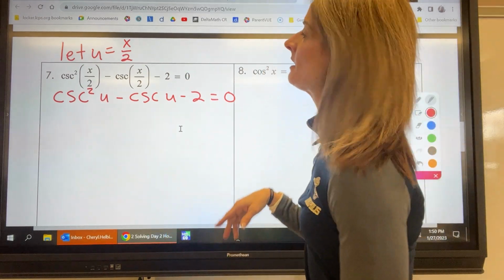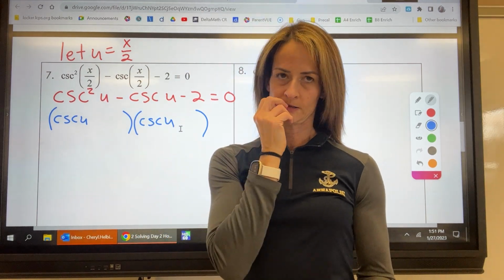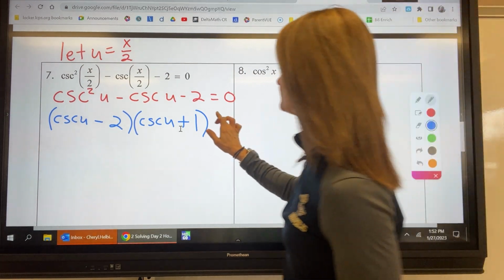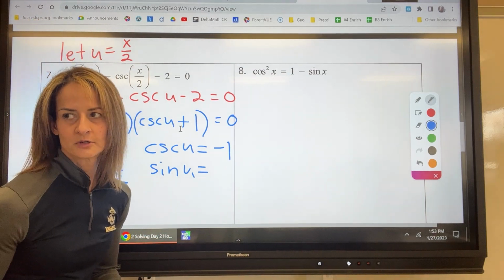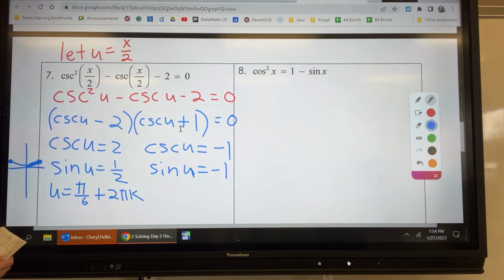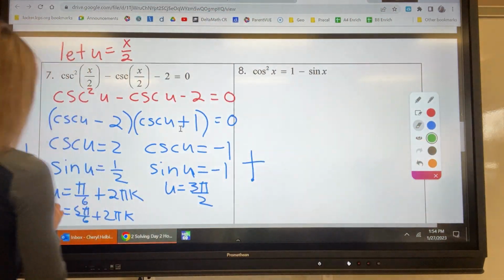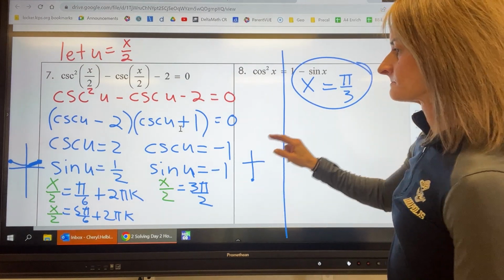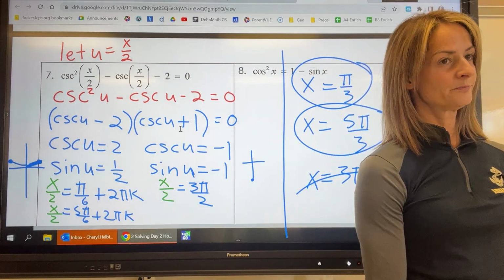Solving Trig Equations on an Interval #7